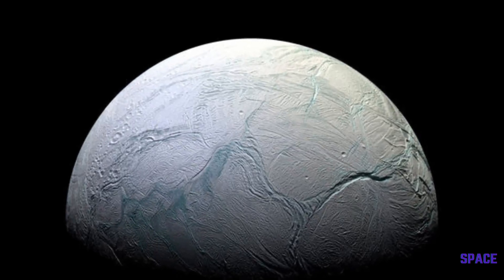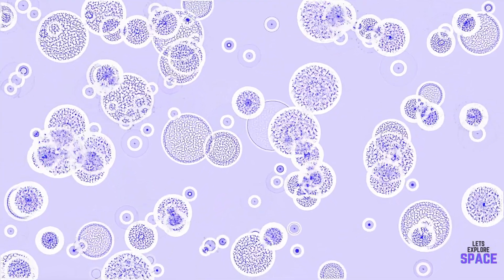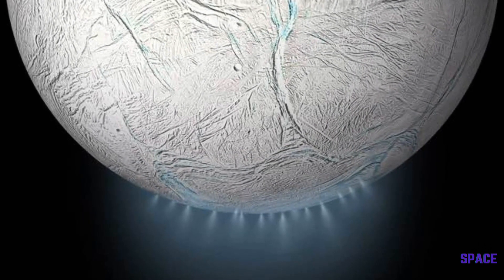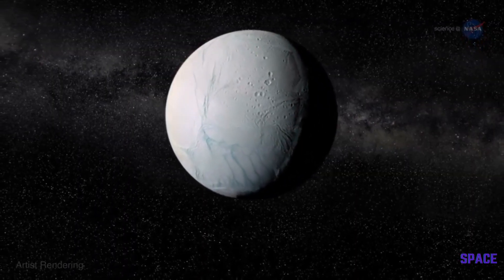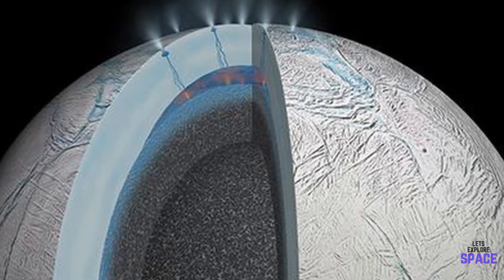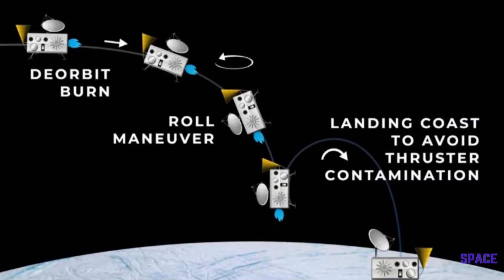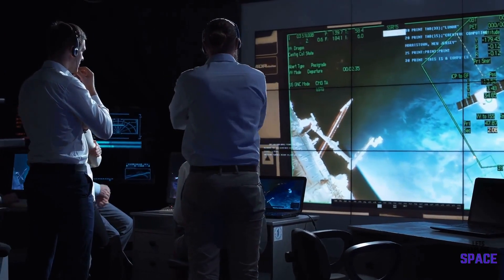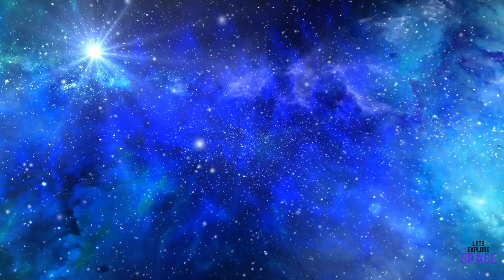Enceladus - Could There Be Life On This Saturn Moon?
Enceladus, the icey moon of Saturn may just have the ingredients for life as we know it. The discovery of water plumes ejecting from the moon excited scientists and led to the quesion - Could there be life on Enceladus? There may be an ocean of life underneath the layers of thick ice, or there may be nothing at all.

Find out as we dive deeper into this question and try to come to a conclusion.